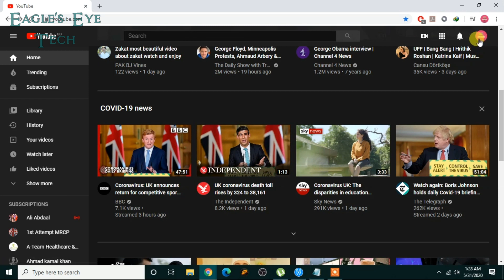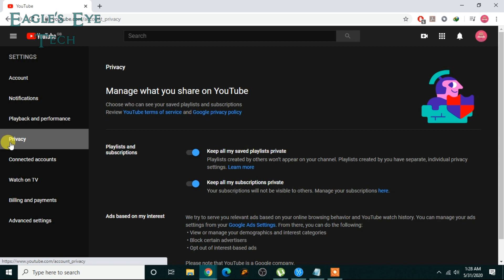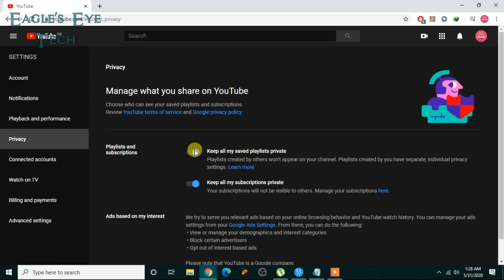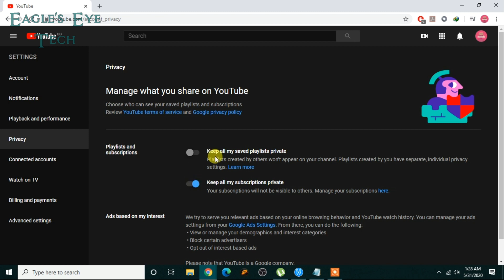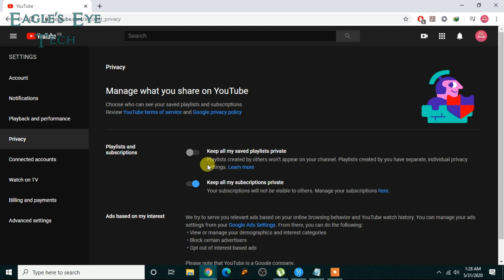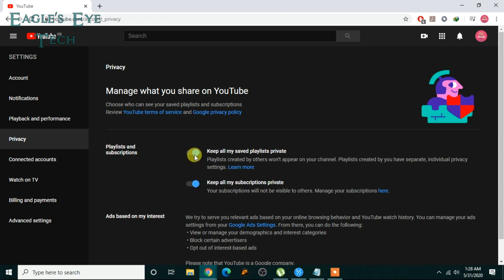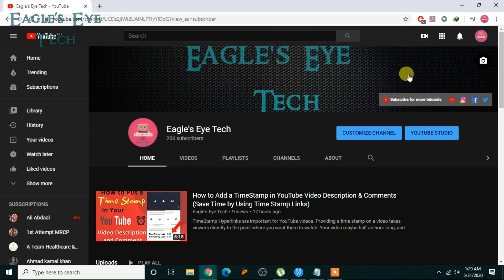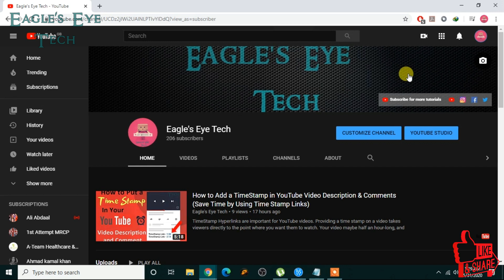How to Keep Your YouTube Channel Subscriptions Private (Hide Your Subscriptions From Other Viewers)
00:37 Head start to skip intro

Steps to make your channel subscriptions public or private
1. Sign in to YouTube.
2. In the top right, click your profile picture .
3. Click Settings Settings.
4. In the left menu, select Privacy.
5. Under "Playlists and subscriptions," check the box for "Keep all my subscriptions private".
6. Changes will be auto saved.